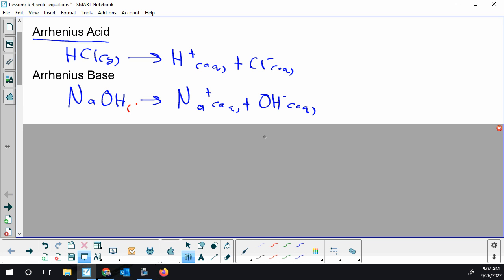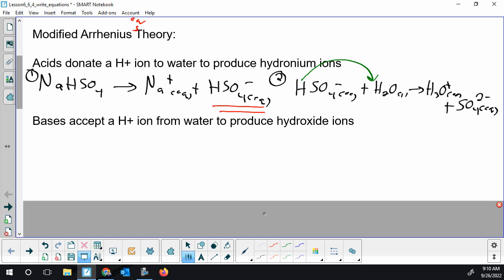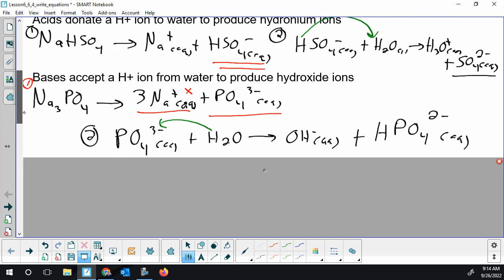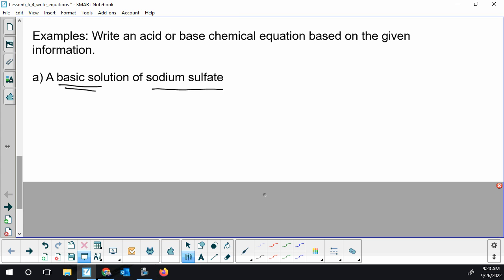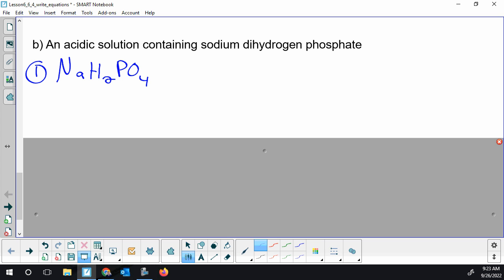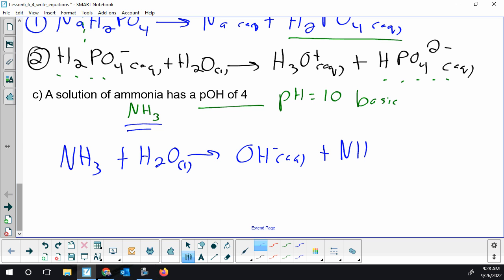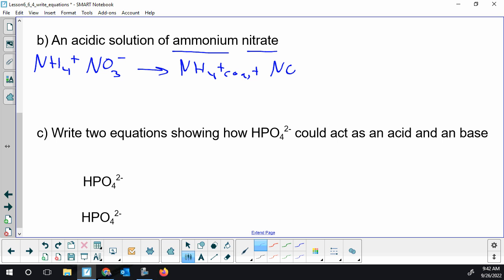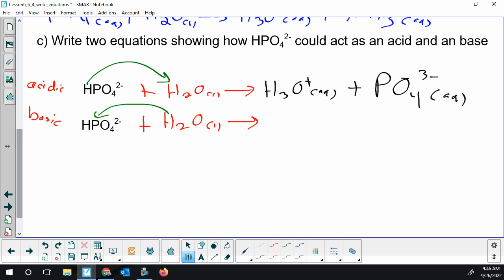Chemistry 20 - Using indicators to determine pH ranges of solutions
Indicator pH ranges and colours are from page 10 of the Alberta chemistry 20/30 data booklet.